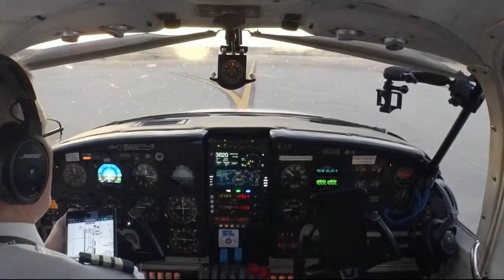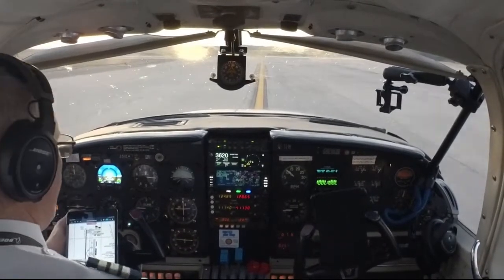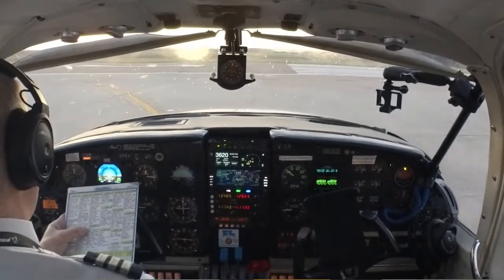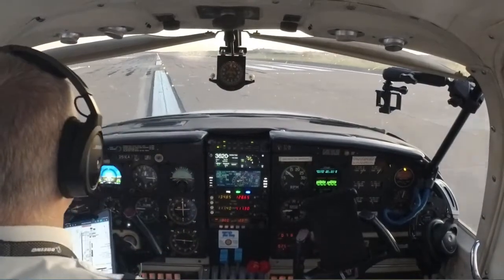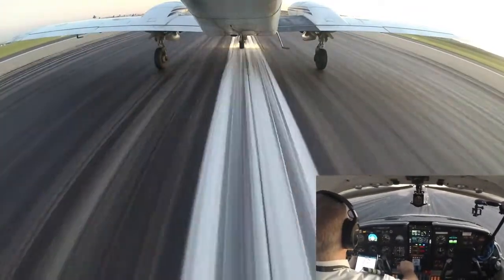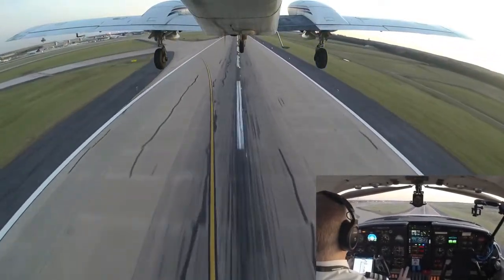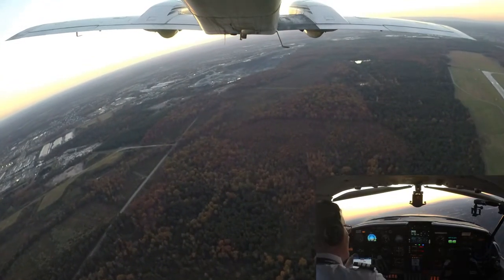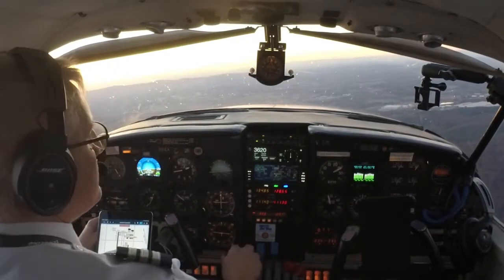The commute home in the life of a pilot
I completed a 3-day trip for CommutAir/United Express ending in Washington Dulles and heading back home to Morristown, NJ.  This clip is a trim from "Roundtrip to Washington Dulles (IAD)"

Camera:
Garmin VIRB Ultra 30

Ear Candy:
Far Out Race, Optic Eye
Escape From the Atmosphere, Mannheim Steamroller

Video Production
Roman Sawycky
AztecPilot